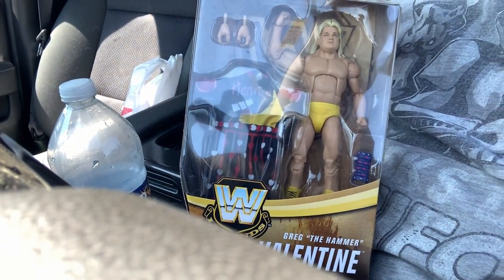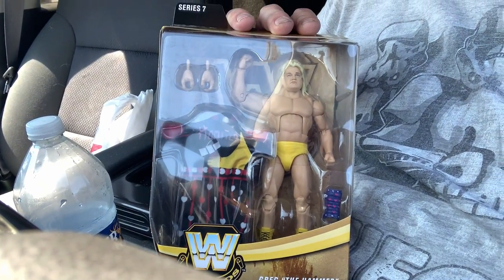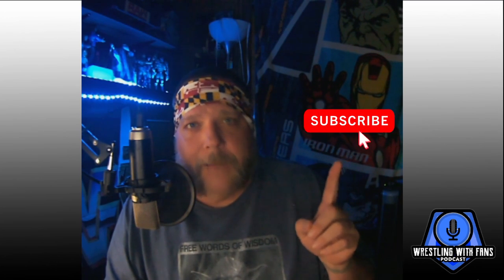Wrestling with Fans: Fig Hunt #1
It may not have been the most fruitful week in fig hunting but I did find something pretty awesome!